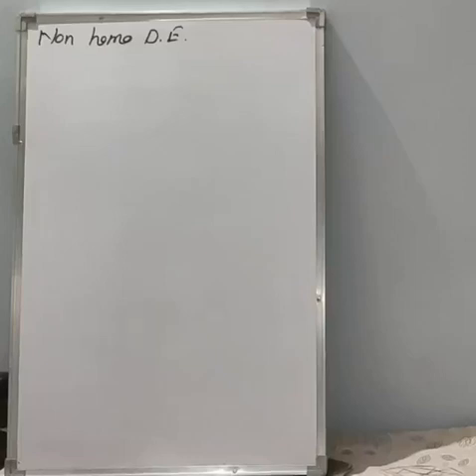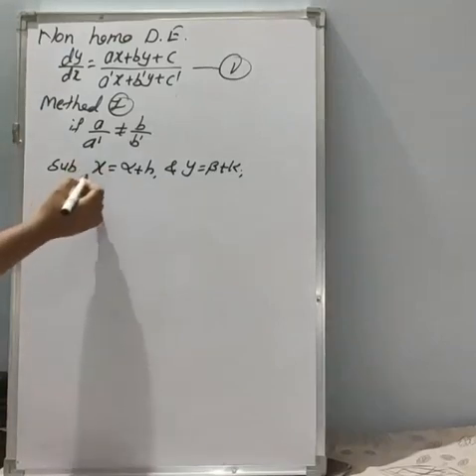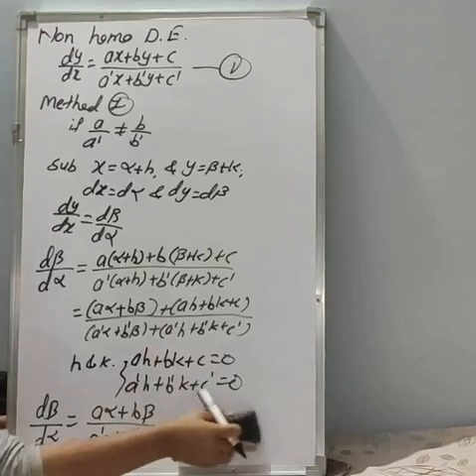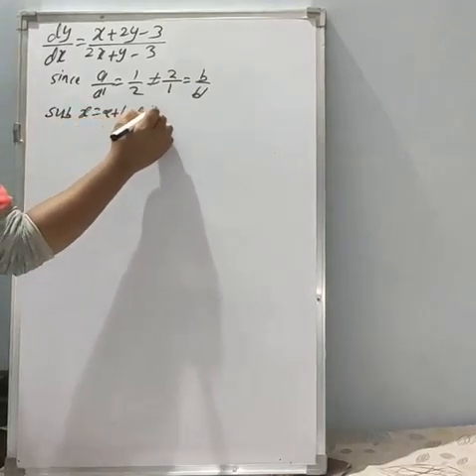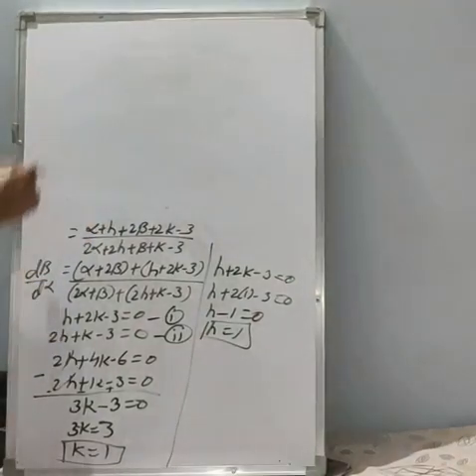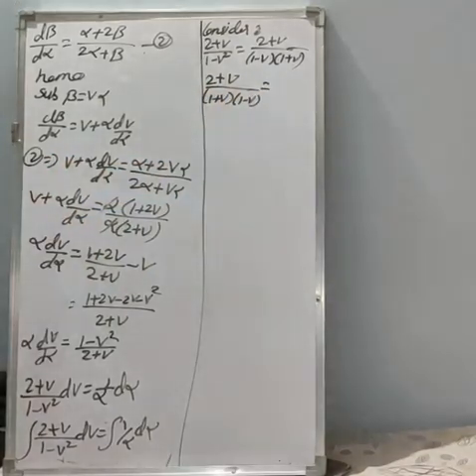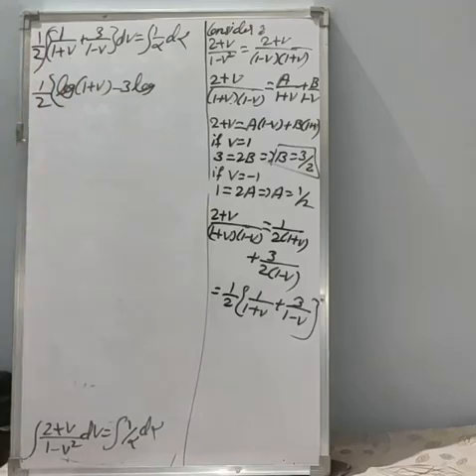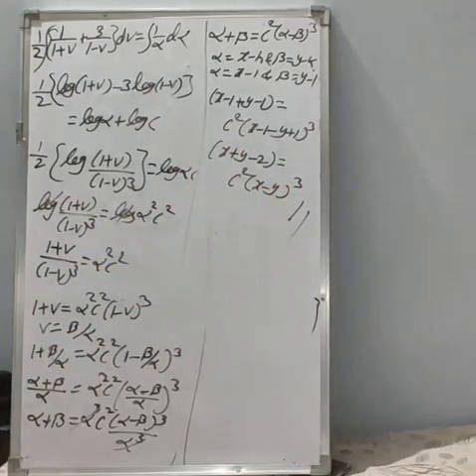Differential Equations_9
Non homogeneous D.E. case i